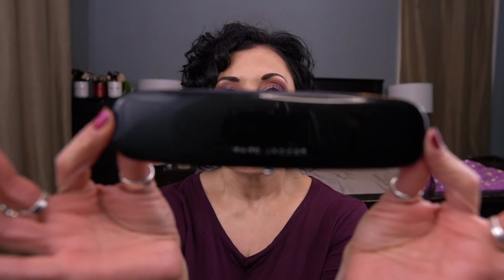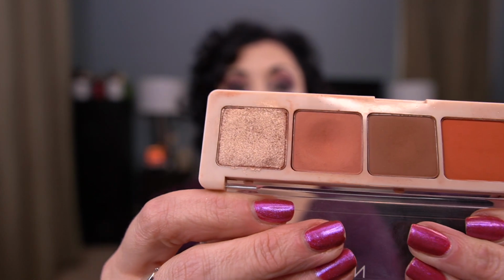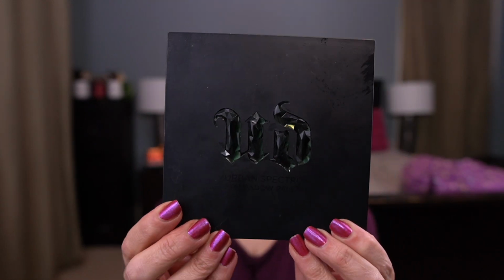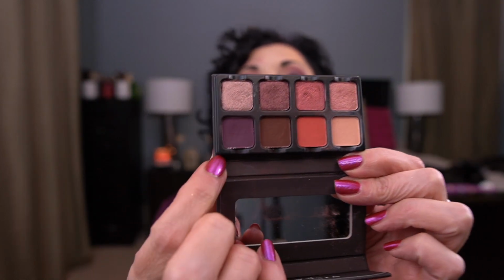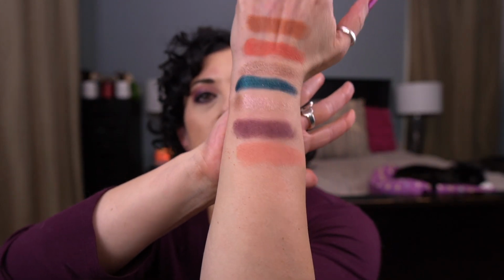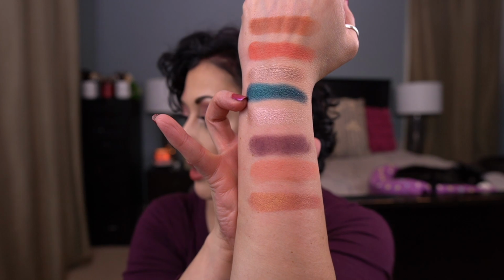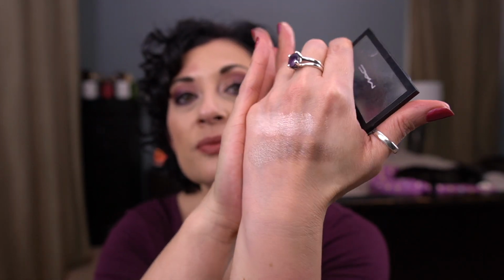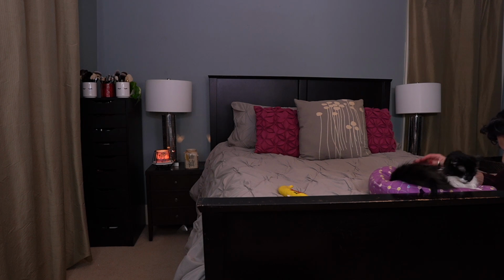Pan in Every Palette Project Pan! | Update #9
Hey friends! Here's my update for the Pan in Every Palette Project Pan! I I am able to roll out 2 palettes this month.  I did roll in one extra palette last month so I'm only bringing in one new palette this month. Also, how have I not had a Colourpop Palette rolled in??!!  Crazy!

Timestamps:
00:00 Hey guys!
01:30 Palettes I'm working on
03:49 Palettes I hit pan on
05:54 Palettes I'm still working on
17:47 Picking a new palette!
18:22 Picking a new shade to pan
22:59 Baby Pan That Palette Update
24:44 Modern Renaissance Update
28:00 Extras!

Makeup I'm wearing:
Eyes:
Pat McGrath Dive Rose Luxe Quad: Eternal Eden
Viseart Petite Pro II - Purple shade
MAC Eyeshadow in Haux
MAC Extradimension Eyedsadow in Just Gleaming
Tammy Tanuka Pigment in Rapture
Urban Decay 24/7 Glide on Eye Pencil in Voodoo
Milk Makeup Eye Pencil in Boss

Face:
Base - Bobbi Brown Vitamin Enriched Face Base
Primer - Clarins SOS Primer in Peach
Illuminator - Becca Shimmering Skin Perfector Champagne Pop
Foundation - Anastasia Beverly Hills Luminous Foundation 220N / Missha Perfect Cover BB Cream #21 / Natasha Denona Transformatte Pore Vanishing Foundation 23R
Undereye Corrector - Becca Undereye Corrector in Light to Medium
Concealer - Tarte Shape Tape in Light Neutral / Urban Decay Naked Skin Concealer in Light Neutral
Undereye Setting Powder - Charlotte Tilbury Airbrush Flawless Finish Skin Perfecting Micro Powder in Fair
Setting Powder - Pat McGrath Sublime Perfection Blurring Under Eye Powder
Bronzer - Charlotte Tilbury Airbrush Bronzer in Medium
Cream Blush - Rare Beauty Melting Blush in Nearly Mauve
Blush - NARS Dual Intensity Blush in Sexual Content
Highlighter - MAC Extra Dimension Skinfinish in Beaming Blush / Becca Pearl Glow Luster Glow Powder in Pure Pearl
Brows - Benefit Goof Proof Brow Pencil in #4 and Anastasia Beverly Hills Brow Gel
Buffing Powder - Hourglass Veil Translucent Setting Powder

Lips:
Maybelline Colorsensational Lipstick in Mauve For Me

Palettes I'm currently working on:
 - Huda Beauty Amethyst Obsessions (rolling out)
 - Marc Jacobs Provocateur (rolling out)
 - Natasha Denona Peak
 - Coloured Raine Queen of Hearts
 - Too Faced Just Peachy Mattes
 - Urban Decay Urban Spectrum
 - Urban Decay Naked Cherry (random shade)
 - Viseart Petite Pro II (random shade)
 - Lime Crime Venus III (random shade)

Rolling In:
 - Viseart Petite Pro 5 Soleil

Palettes I have hit pan on in this project
 - Zoeva Cocoa Blend
 - Tati Beauty Vol I
 - Marc Jacobs Fantascene
 - Urban Decay Afterdark
 - Revolution Emily Edit The Wants
 - Urban Decay Elements
 - MAC x Princess Jasmine
 - Huda Beauty Amethyst
 - Marc Jacobs Provocateur